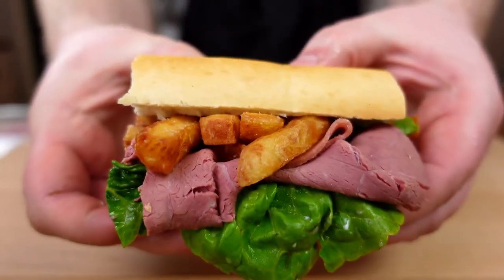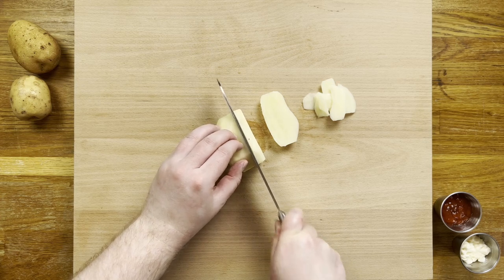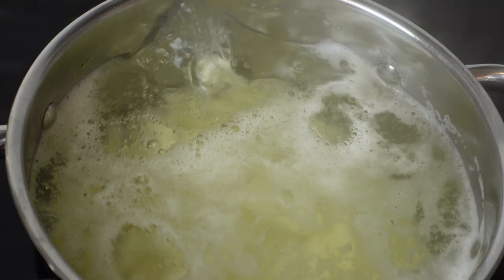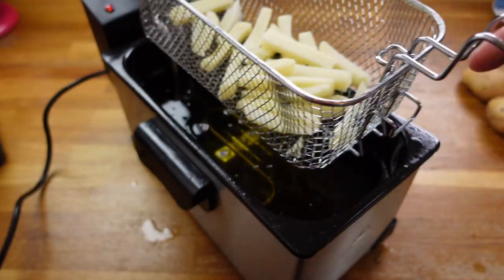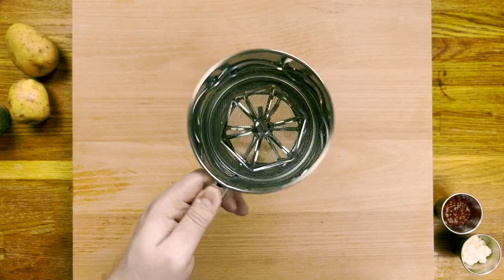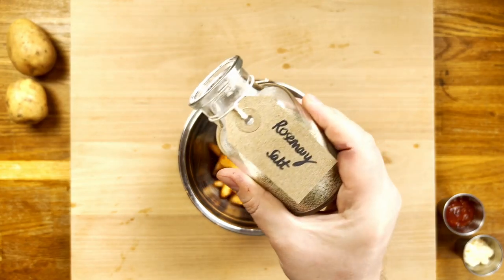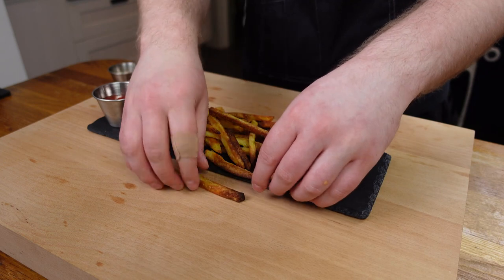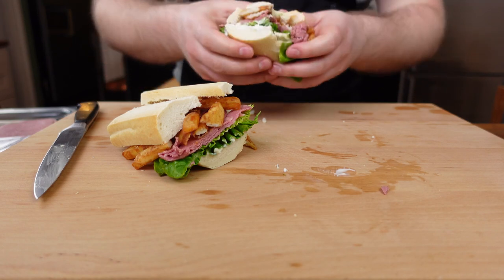3 Incredible French Fry Hacks With Homemade French Fry Seasoning!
Are you ready to supercharge your french fry game? Learn some unique and delicious ways to serve fries, its not just a side! Level them up even with this homemade french fry seasoning recipe - it's sure to take your fry-eating experience to the next level. Satisfy your cravings and show off your culinary skills by serving up fries like a pro. Tune in now for all the tasty details!

French Fry Recipe

3 Maris Piper (or Russet) Potatoes - sliced into 1cm batons
Frying Oil
Salt
White Vinegar

Rinse the potatoes under cold running water for 1-2min, then add to a saucepan filled with water (approx. 2l)

Season generously with salt and pour in 1 tbsp of white vinegar per litre. Bring to a boil and very gently simmer for 10min

Drain into paper towels and leave for 10min to cool. In the meantime heat up the oil to 190c

In batches, fry the potato for 1 min (make sure to avoid blistering) and then drain on paper towel again. This time place in the fridge for 30min.

For the second fry make sure the oil is again 190c and fry the chips for 4min until golden brown. Take out and drop into a bowl with salt or seasoning, toss before draining on paper towel one final time.

French Fry Seasoning Recipe:

1 tbsp Thyme
1 tbsp Oregano
1 tbsp Parsley
2 tbsp Paprika
2 tbsp Rosemary Salt (grind together equal parts rosemary and salt to make)

Combine all ingredients in a pestle and mortar and grind for around a minute.